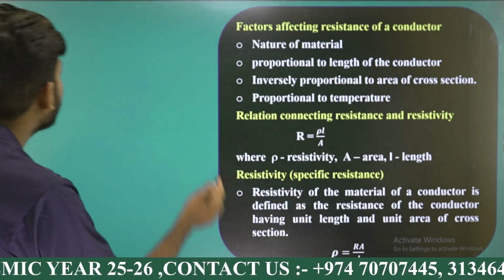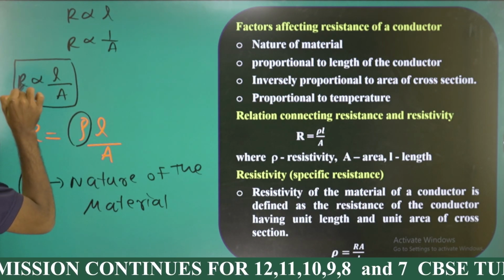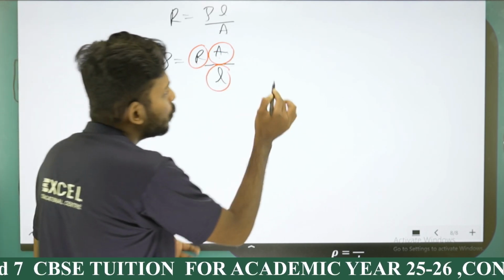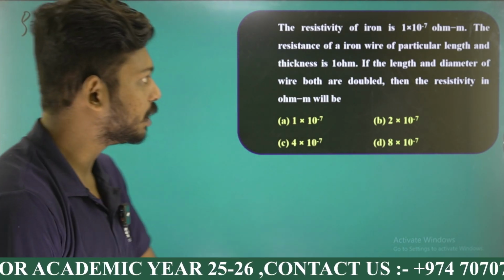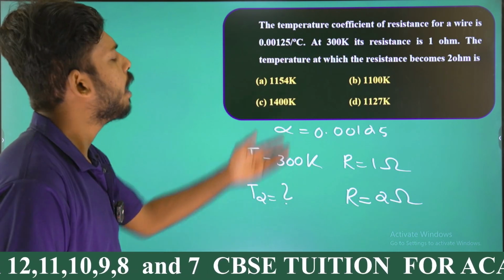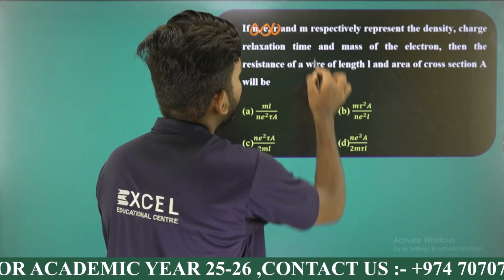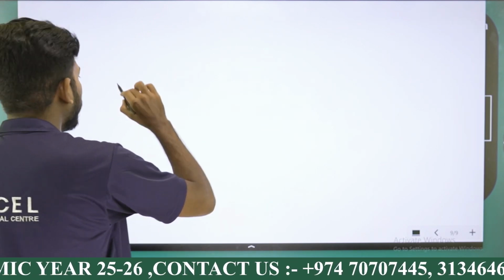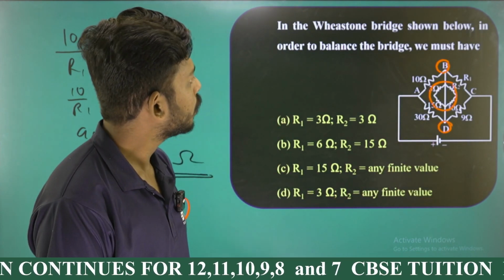CURRENT ELECTRICITY | CLASS 12 | CBSE | BOARD EXAM | RAPID FOCUS | ADITHYAN SIR | PART 2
Call